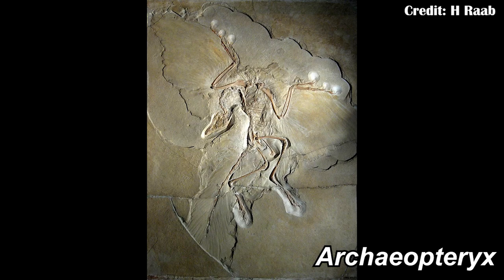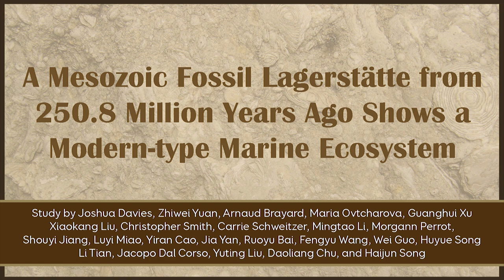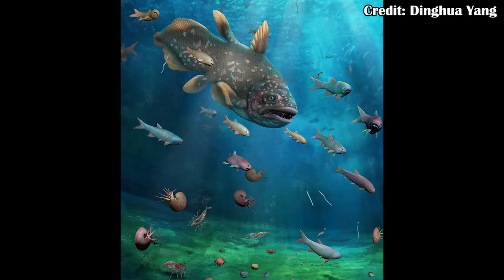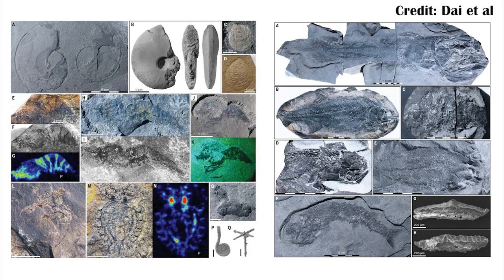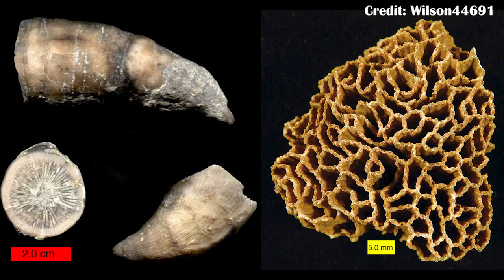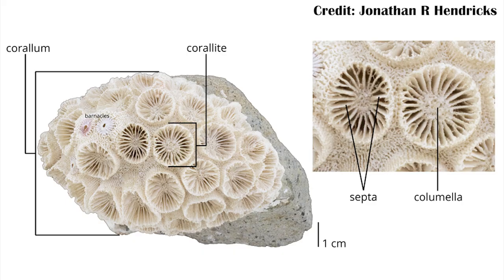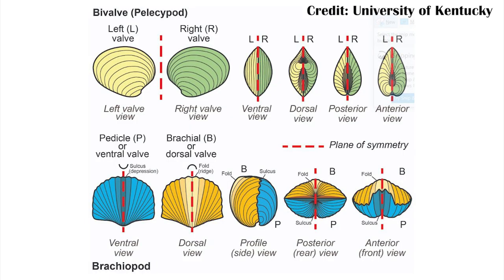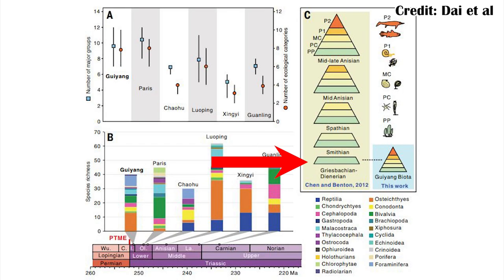The Oldest Known Mesozoic Lagerstätte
New fossils show the earliest modern community after the devastation of the PT extinction, which killed 95% of life in the oceans. These fossils show rapid recovery, and some of the first evidence of what would become the modern oceans.